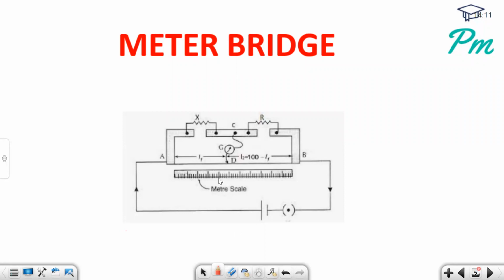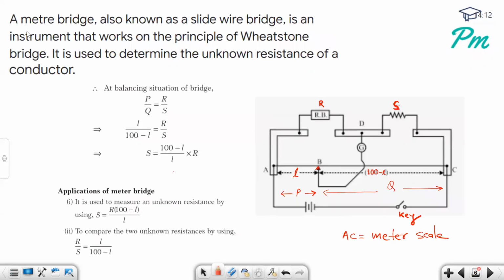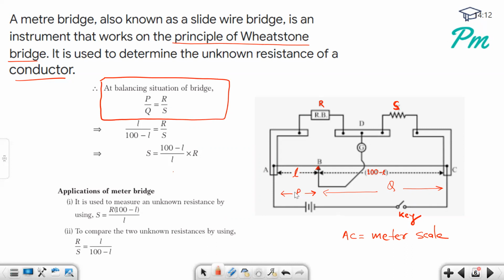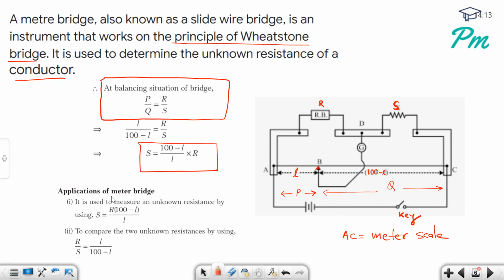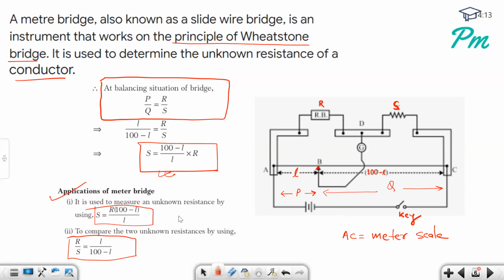Meter Bridge Concept | (English)